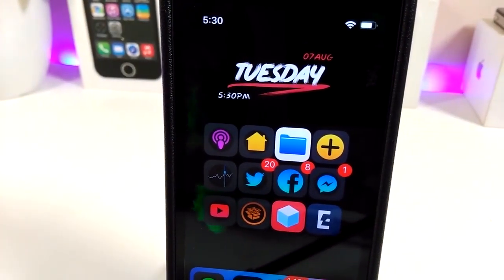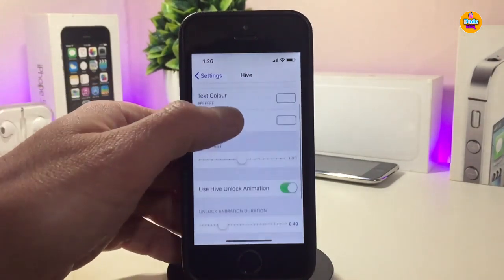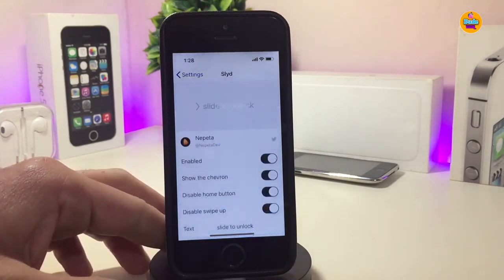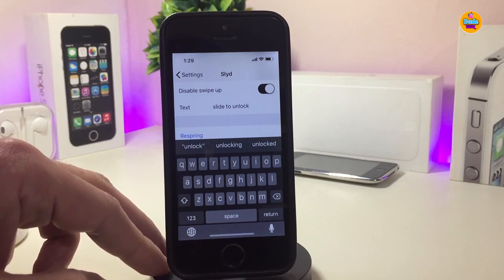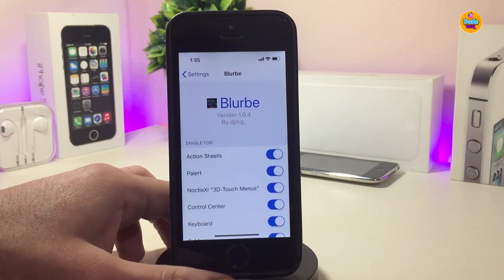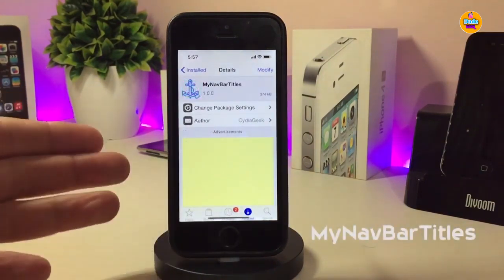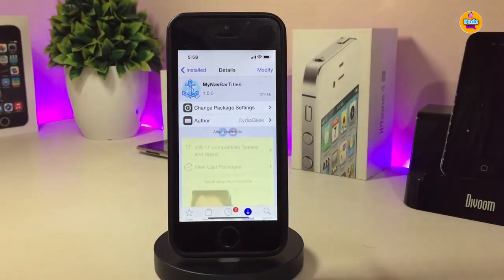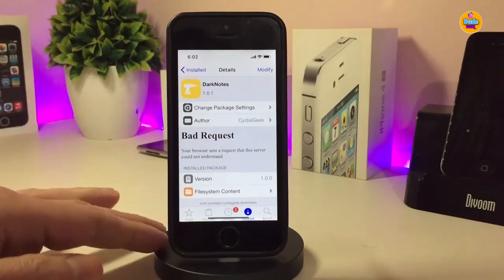iOS 12.2 Jailbreak Tweaks ! Top iOS 12.1.4 & iOS 12.1.3 Jailbreak Tweaks!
And Unc0verjailbreak

Tweaks:
Hive
Slide To Unlock
DLEasy
Blurbe
Waves
MyNavBarTitles
Bubble
DarkNotes
FullMusic11